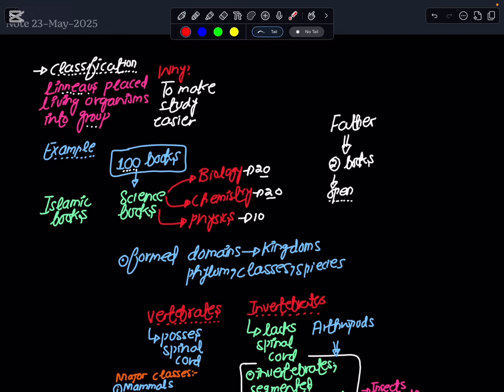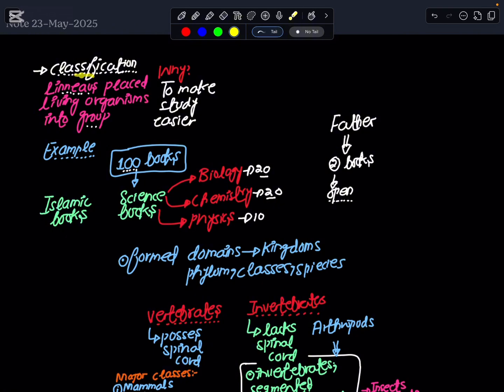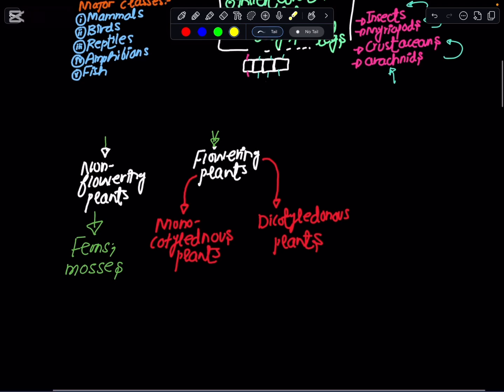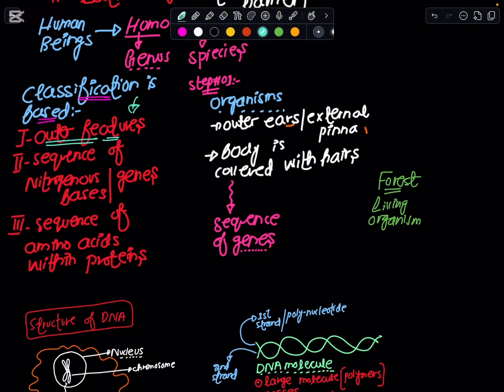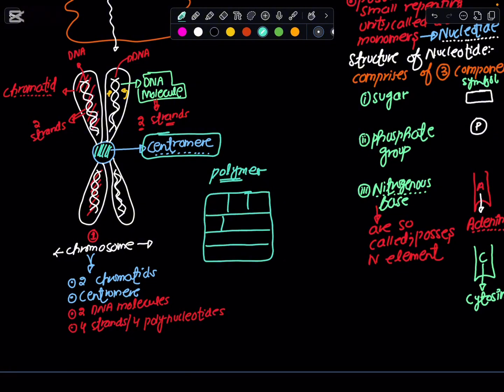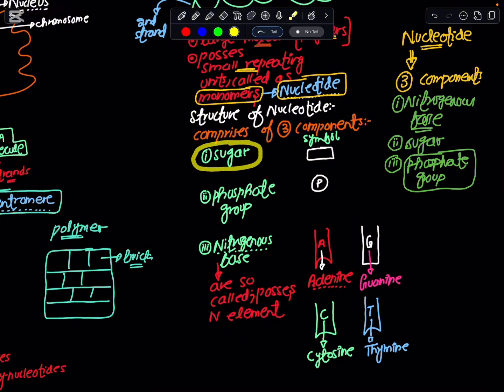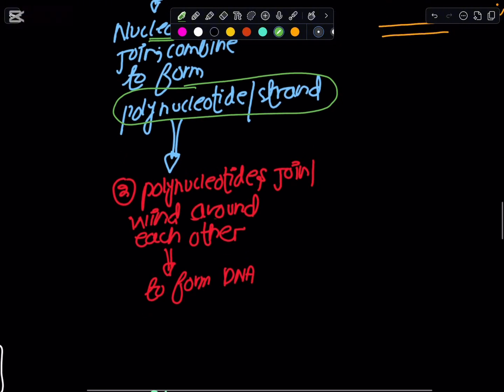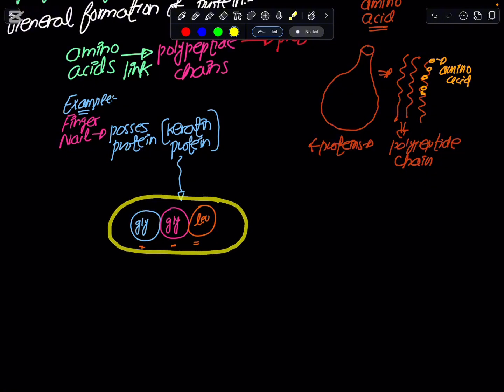IGCSE Biology|Chapter #01 Classification Basics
**"Discover how scientists categorize life on Earth!